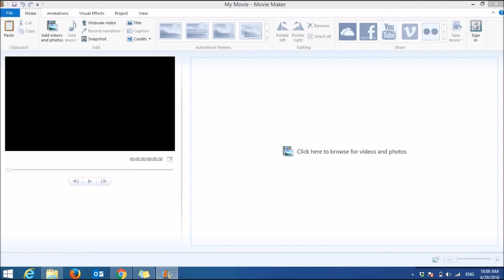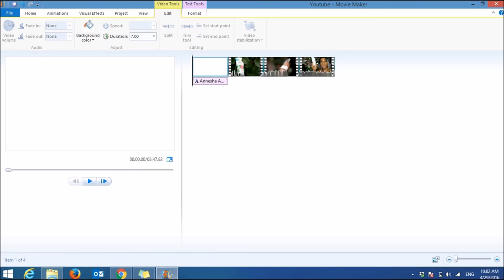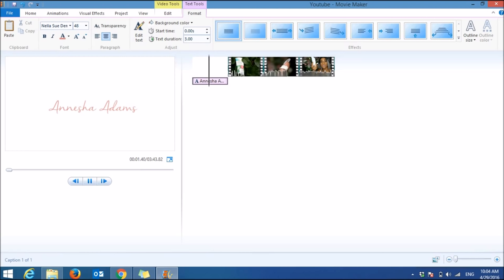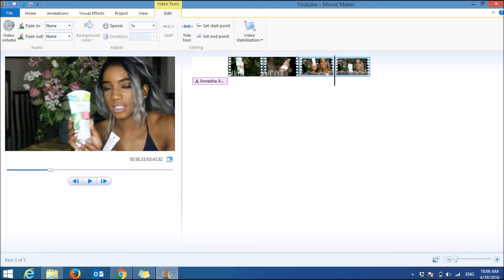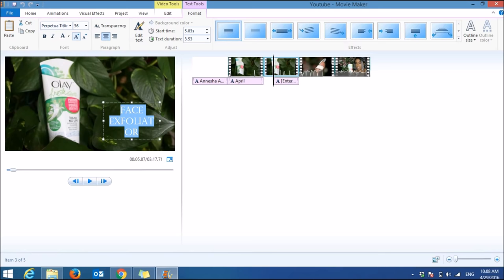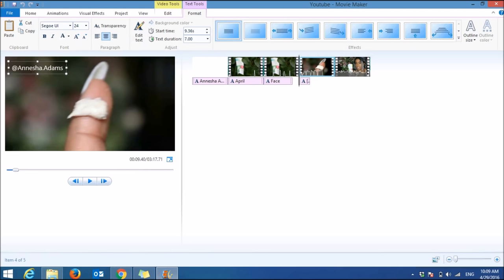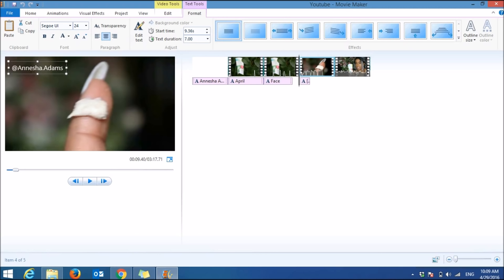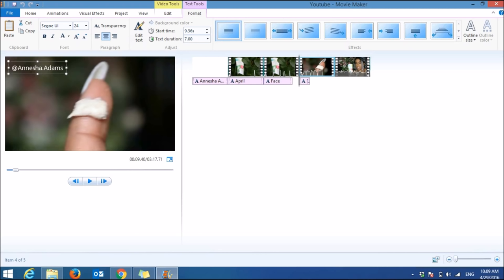How to edit Youtube Videos with Windows Live Movie Maker | Annesha Adams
Here is a simple and basic way to edit youtube videos with windows live movie maker. This program is free and beginner-friendly.

TIMELINE:
00:32 Saving your Video
01:03 Adding video clips
04:27 Changing volume
05:16 Splitting
05:49 deleting clips
01:56 Making intro
14:10 Transitions
11:58 Adding voice over +editing
09:53 Adding music + editing it
06:11 Adding and editing text on videos
13:08 Changing Speed of video
14:50 Exporting movie for youtube